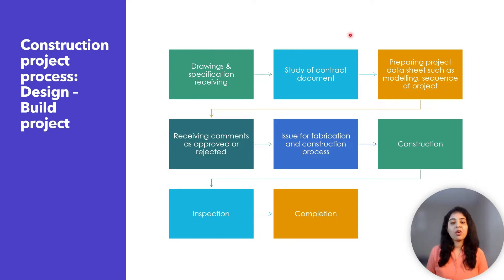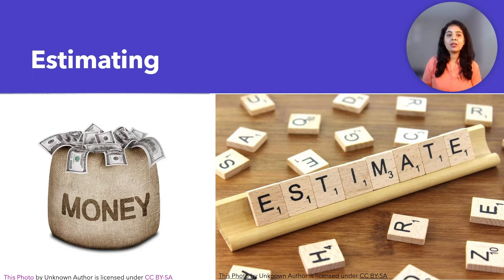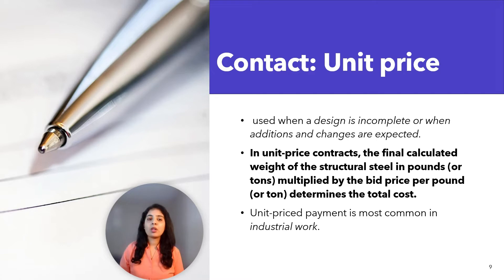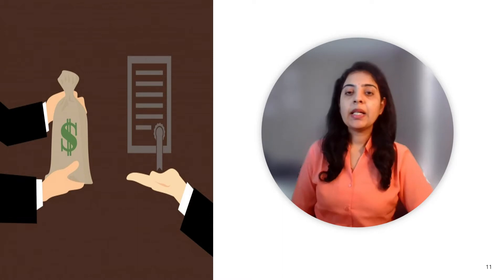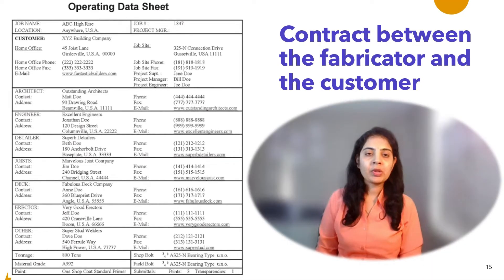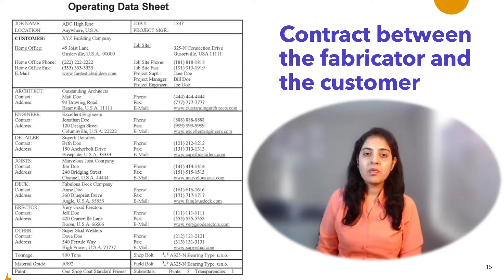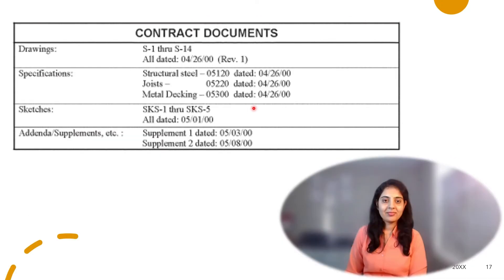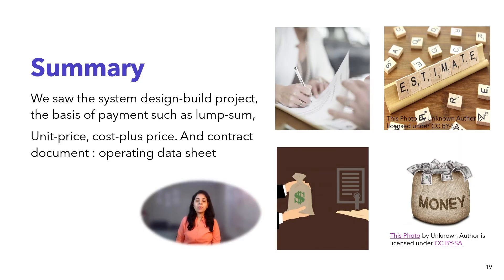Contract documents and detailing process Part 1 | AISC | Detailing for steel construction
Hello friends,
In this video, we will see about the process Design-build project and types of contract on the basis of payment, also we will see, contract between fabricator and customer and documents required for the contract, from the manual, "Detailing for steel construction"  chapter 2, page numbers 2-1 to 2-6

Link for buying the manual, "Detailing for steel construction"

Experts:
Expert's Guidance: Akash Patil (C V Patil and associates)
Branding expert: Prashant Landge (360 Astrom)

Video credits:
Pexels-richard-he-5513063
pexels